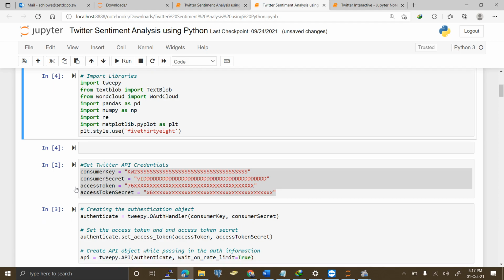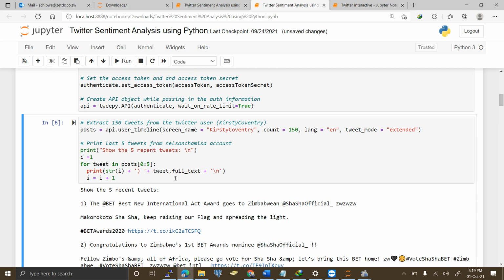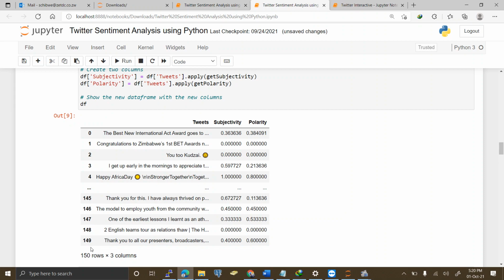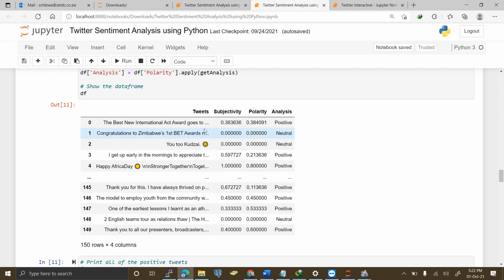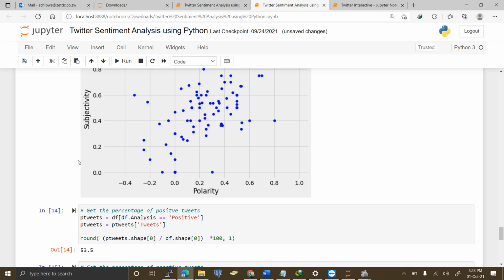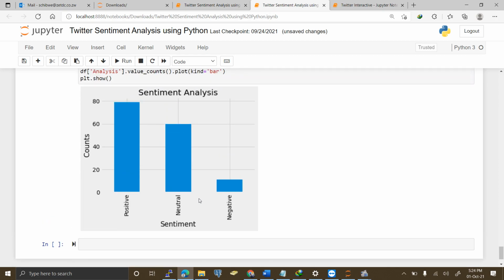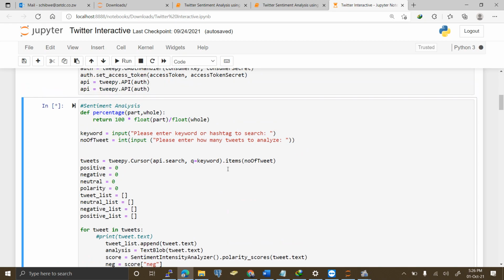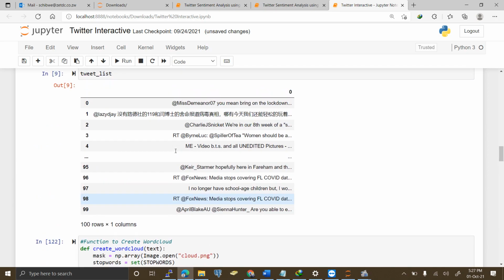GR 12 Twitter Sentiment Analysis: Practical Demonstration using Python in Jupyter Notebooks